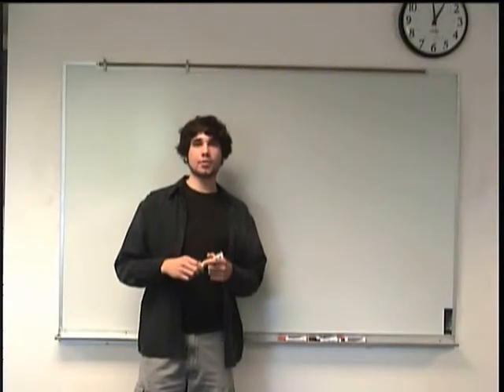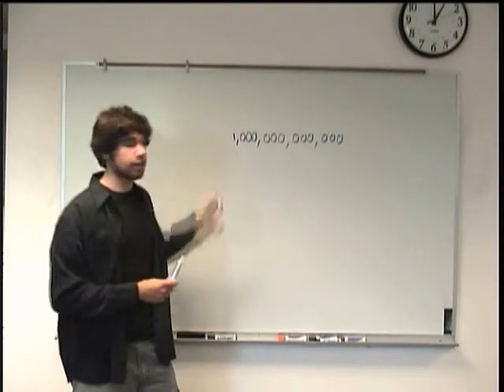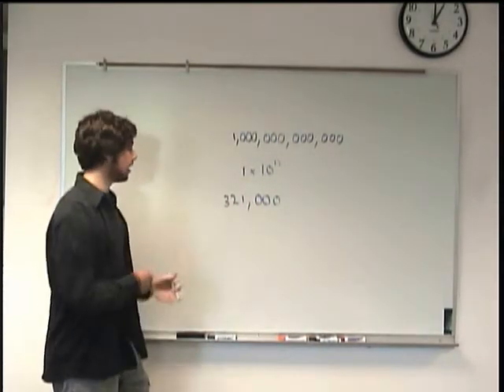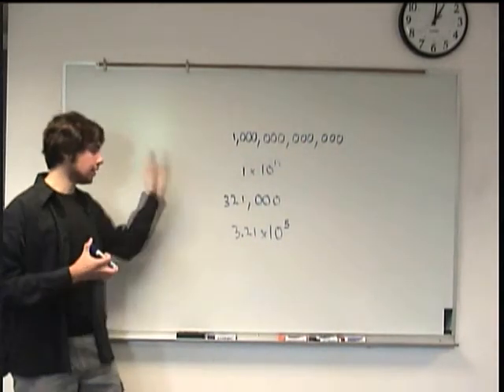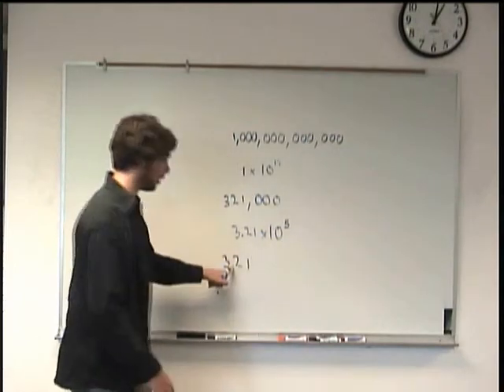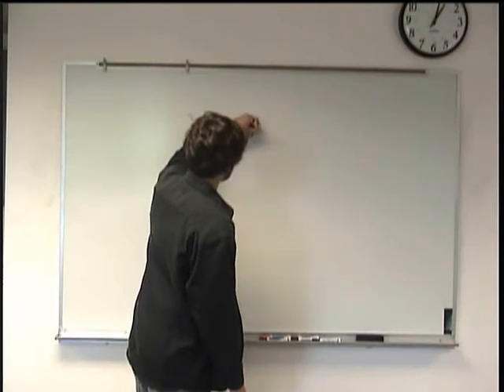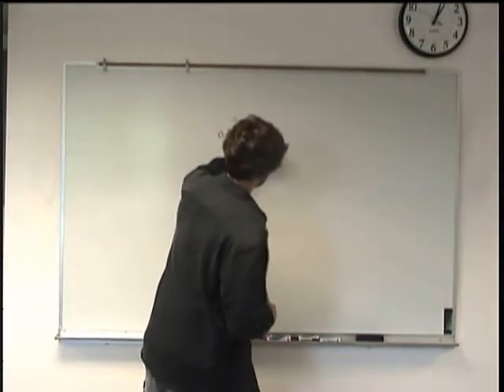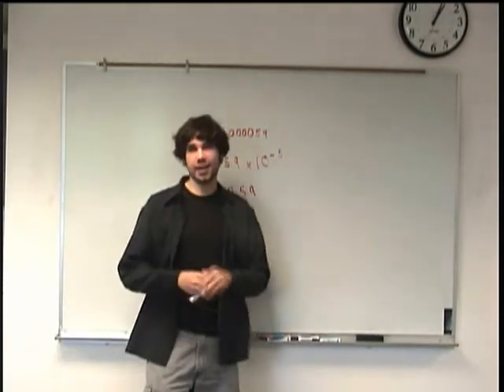Scientific Notation Practice Problems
Clark College Tutoring and Writing Center tutor Joey Smokey works some practice problems using scientific notation.